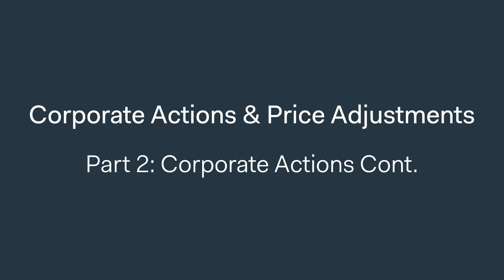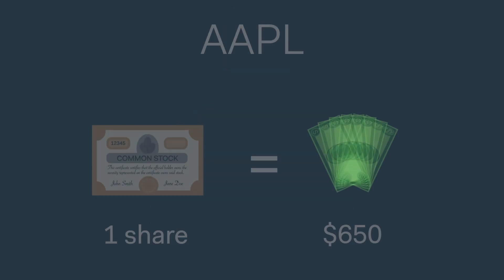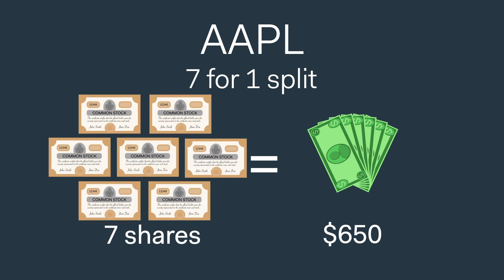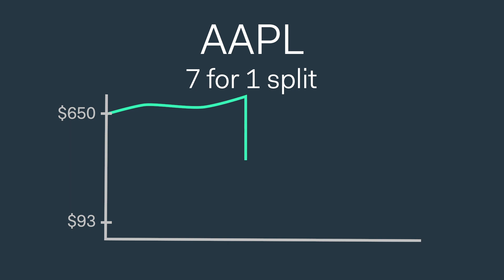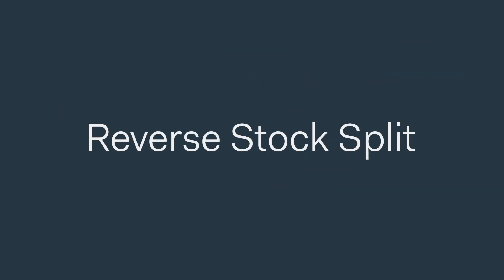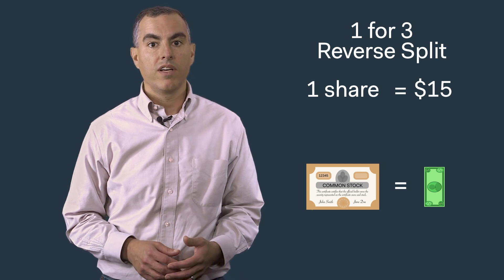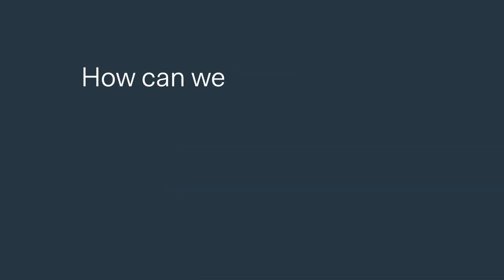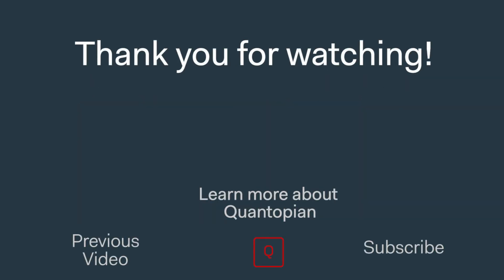Corporate Actions and Price Adjustments Part 2: Corporate Actions Continued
A trading strategy is impacted by more than just changes in stock prices. Dividends and corporate actions also affect securities that your strategy invests in. So, it is good to consider such actions and the impact that they have over the companies in your trading universe when conducting research to develop your strategy. This video is the second part of the series "Corporate Actions and Price Adjustments". It covers different types of corporate actions outside of dividends, what they mean, how they impact your strategy, and how the resulting price adjustments are handled on our platform. It is a continuation of the first video which gave an overview of some basic corporate actions and the important dates associated with them.